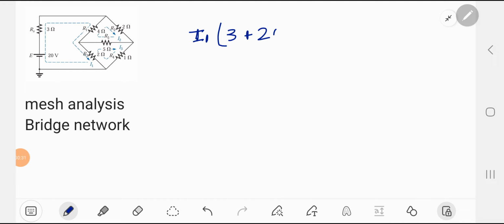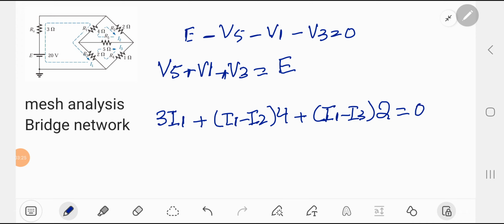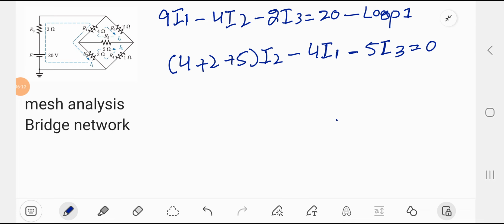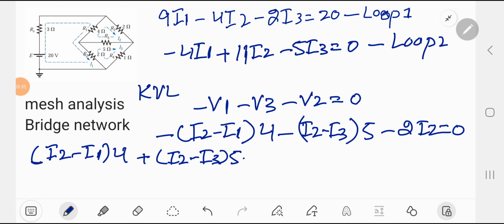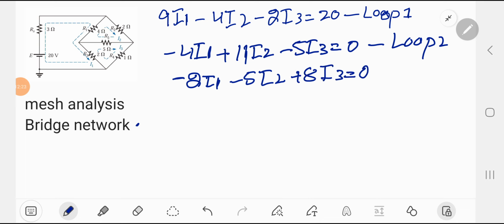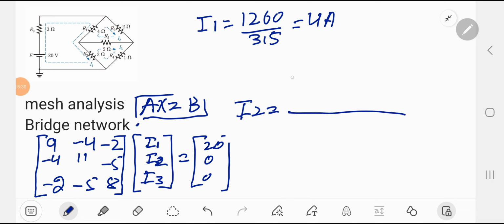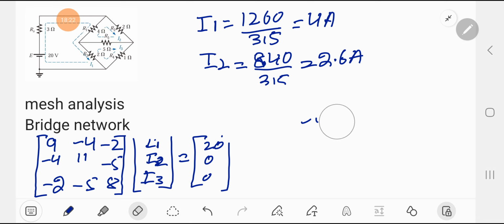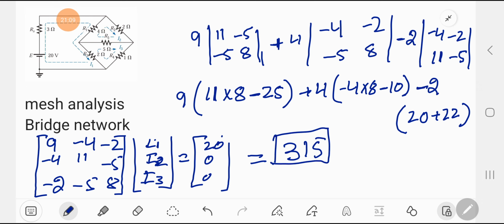Bridge network | mesh analysis | Bridge network circuit analysis| kirchhoff's voltage law